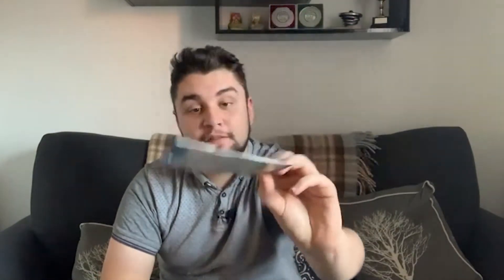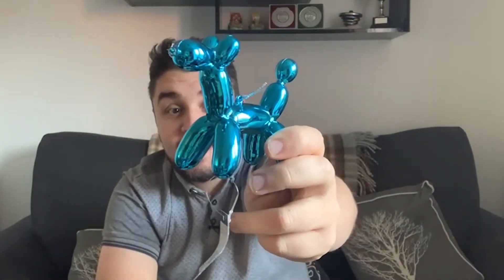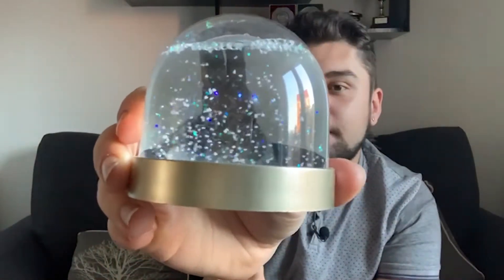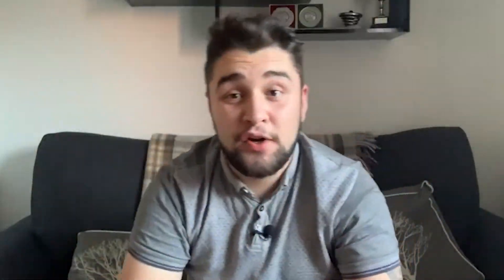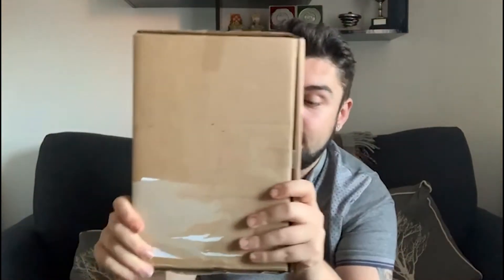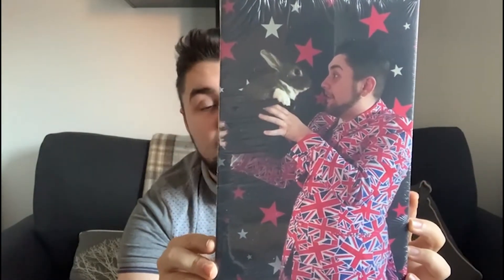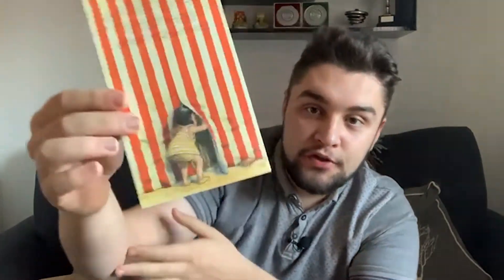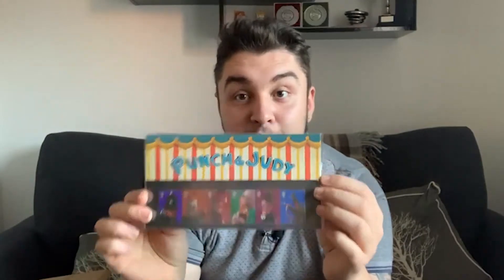Jake Ace Magician - My Favourite Christmas Presents!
Hello everyone,

And welcome to the first video of 2021! I hope you had a Magical Christmas!
Enjoy a little video of some of my favourite presents I received!